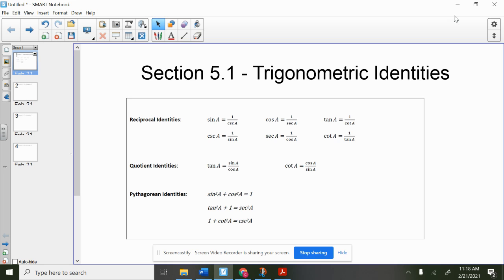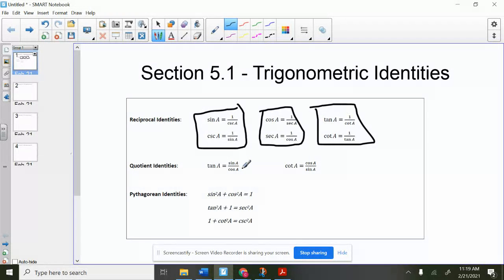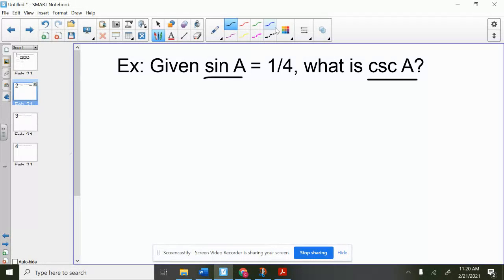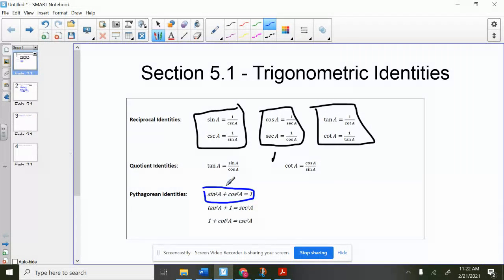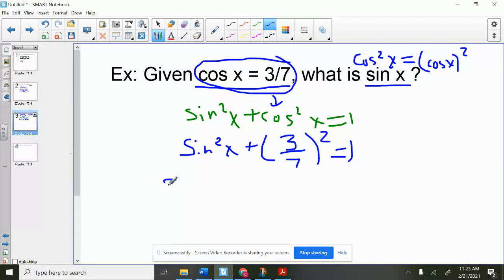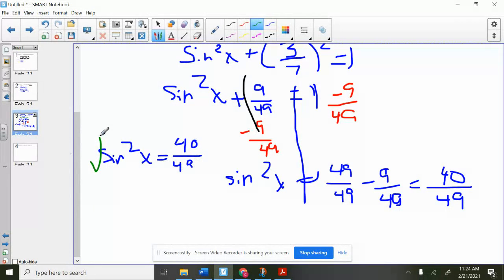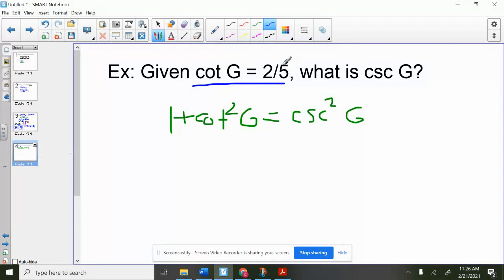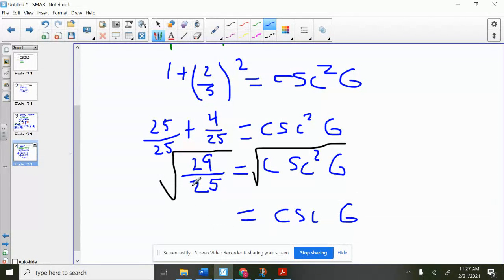Section 5.1 - Video #1